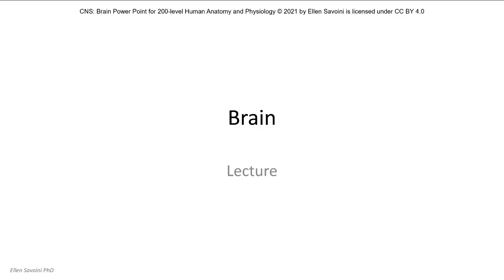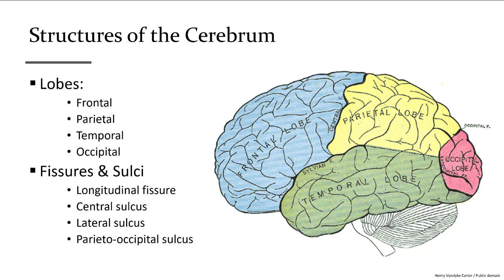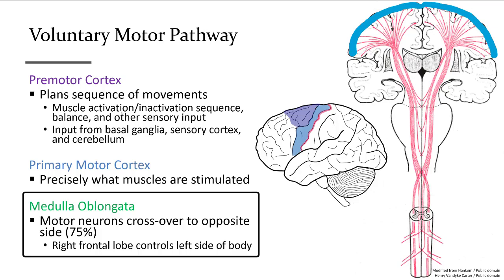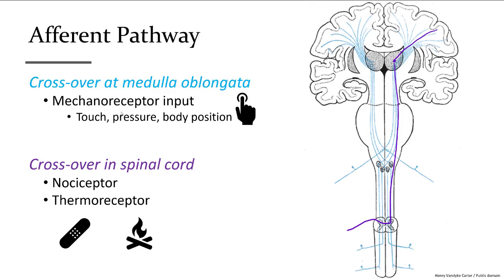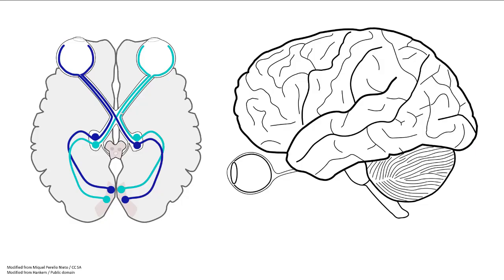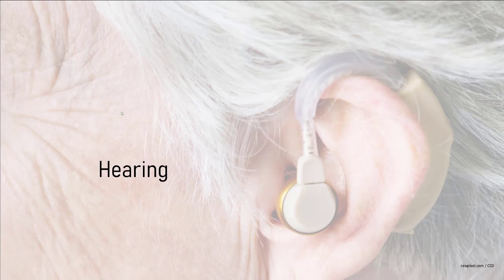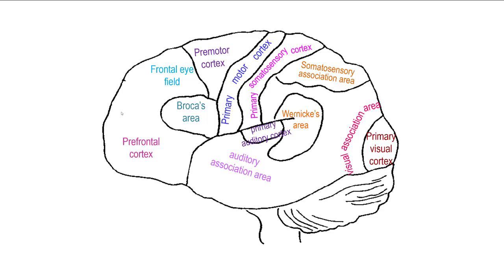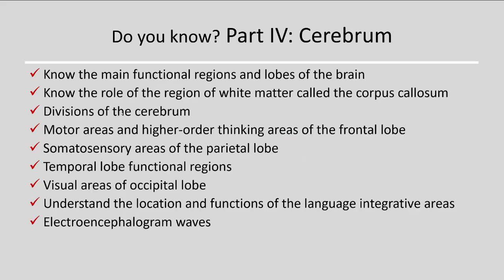Brain part 2 (BIO 201 Human Anatomy & Physiology I)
Cerebrum
motor and sensory pathways